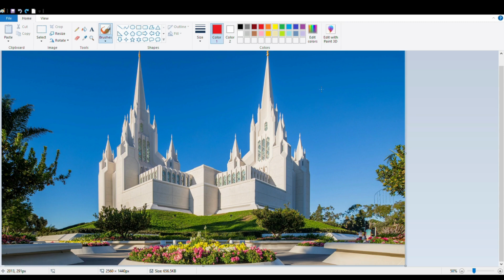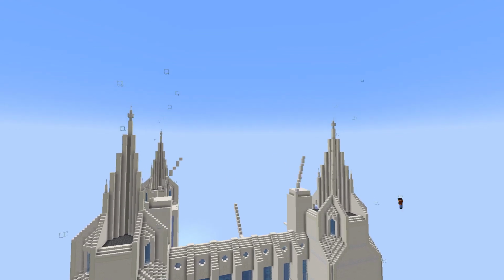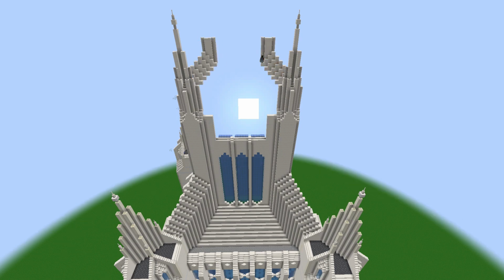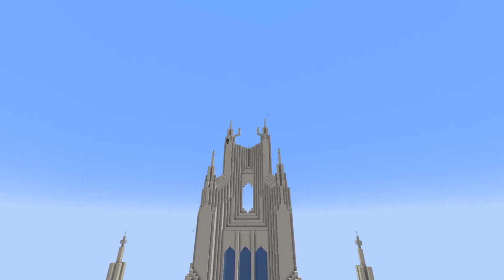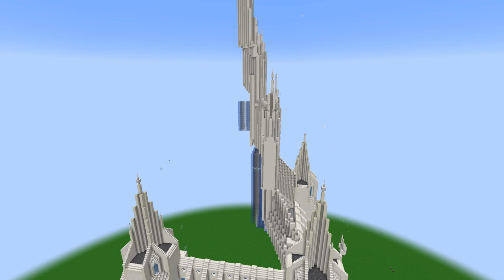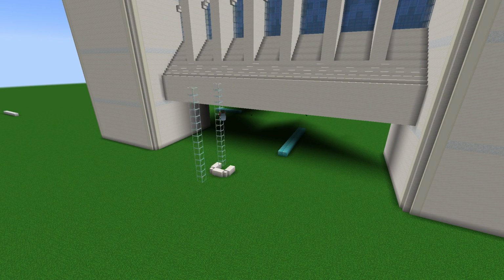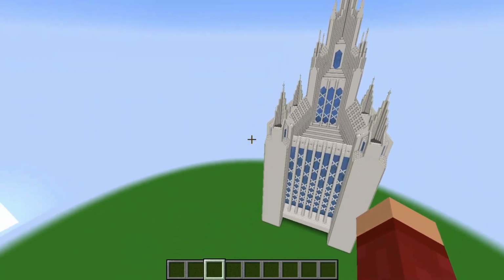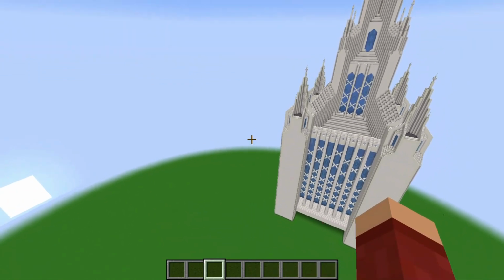One of Two Magestic Spires | Sandiego temple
In this video I build one of the main spires of the Sandiego Temple in Minecraft.